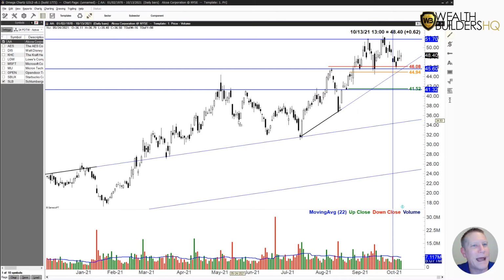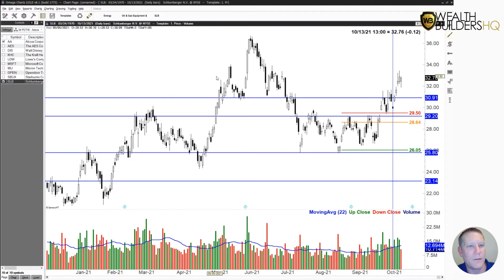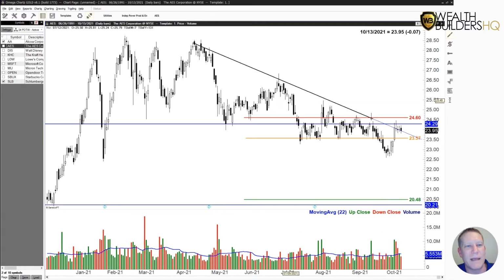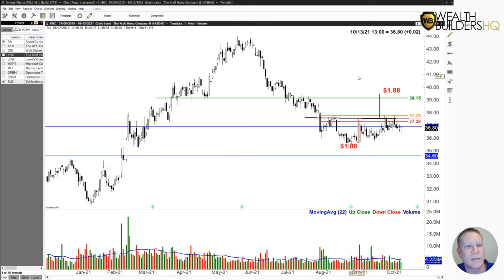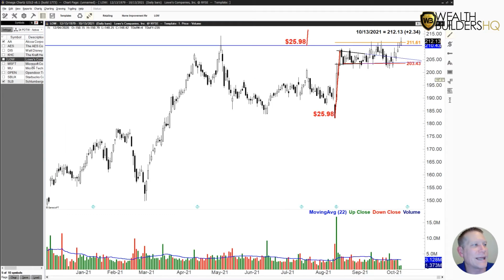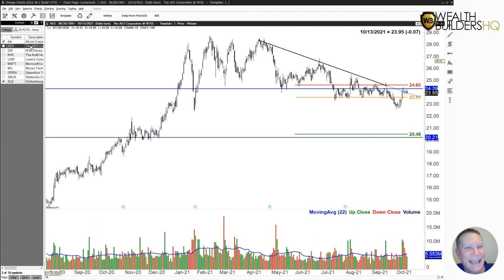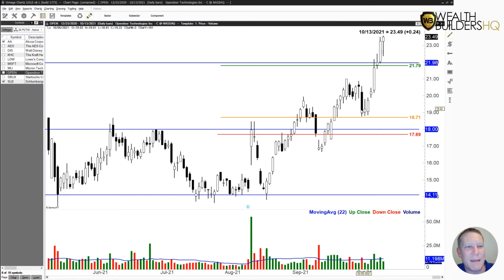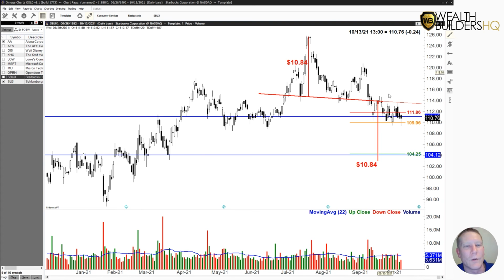Trading Candlestick Patterns On...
In this new weekly update, Tony Benson, founder of Patterns In A Flash goes over chart patterns spotted in the markets from the past week, and discusses how to trade and manage those positions.